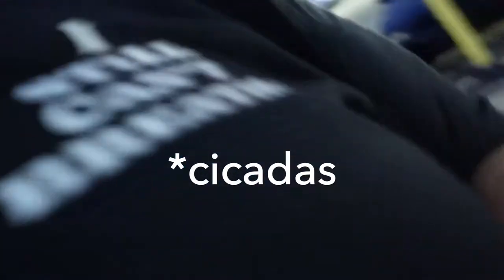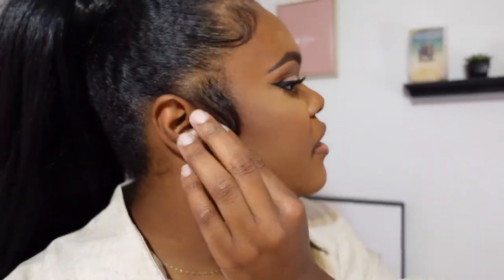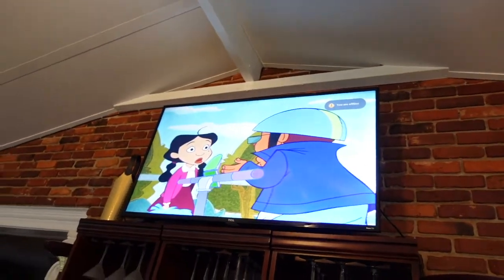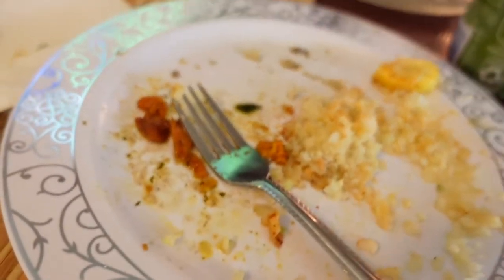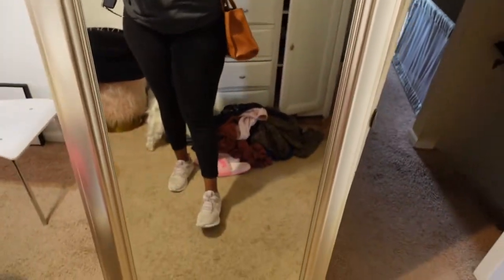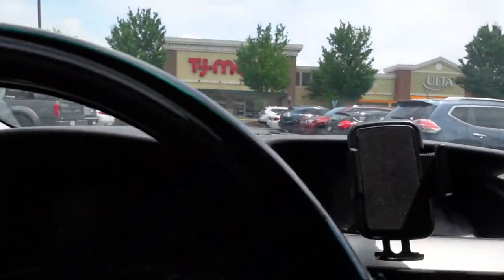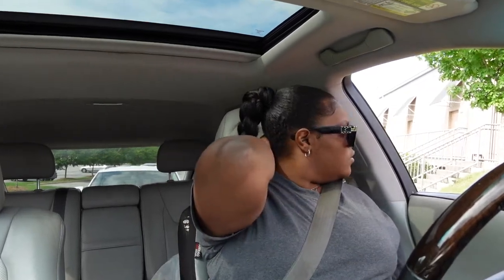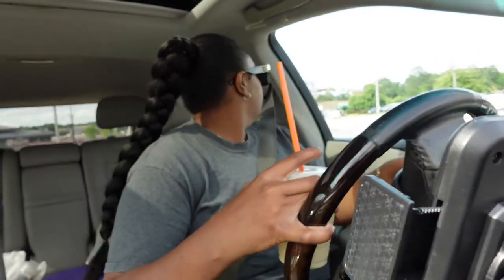WEEKLY VLOG: STARTING A BUSINESS, MEXICO INVITE, COOKING + MORE | Sophie's Society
I got invited on a bday trip to Mexico, cook with me, best buy run, & lots more I hope ya'll enjoy it as much as I did recording it.

                      ♡W A T C H   MY   P R E V I O U S    V I D E O S♡